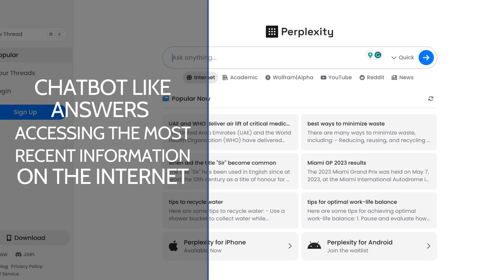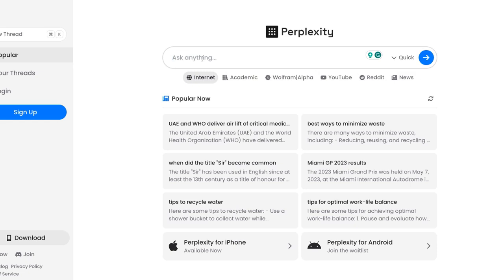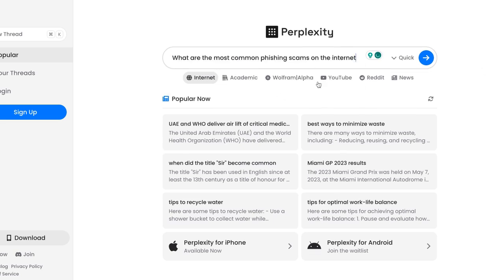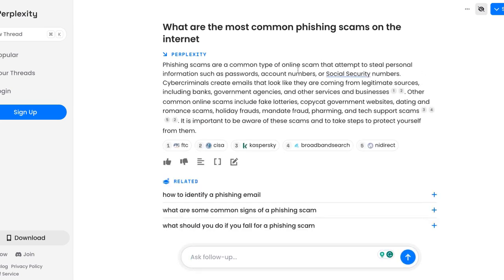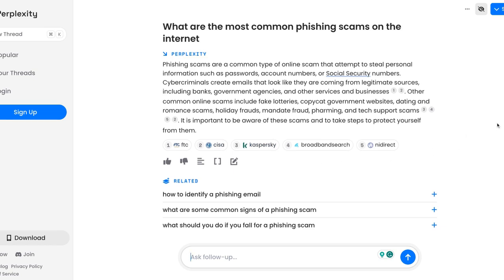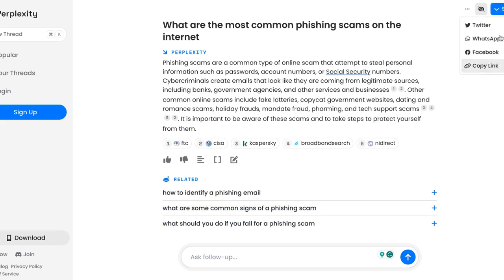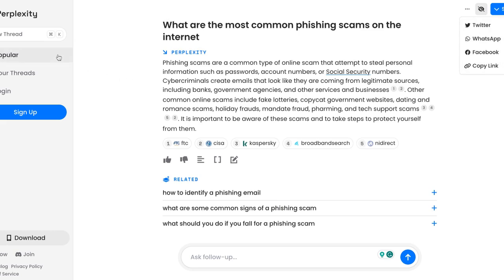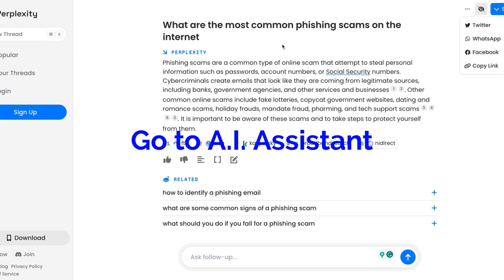Perplexity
This is the most useful AI tool I have found so far. Perplexity uses the natural language of a chatbot with the power of a Google Search. It's not Google OR Chat GPT anymore, it's BOTH!   In this informative you'll see how @Perplexity.ai combines the power of @artificialintelligence with Google search, making it an essential tool for educators in the 21st century.